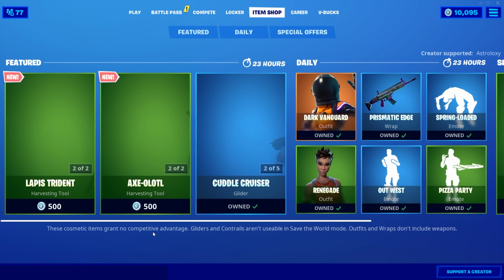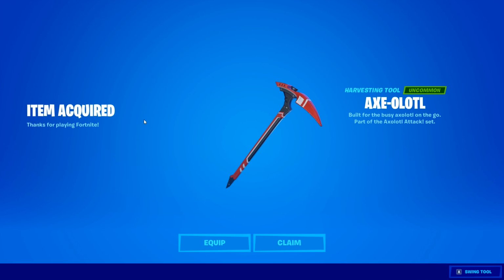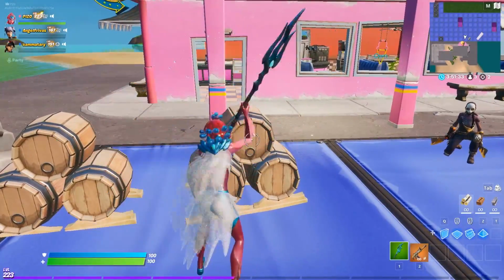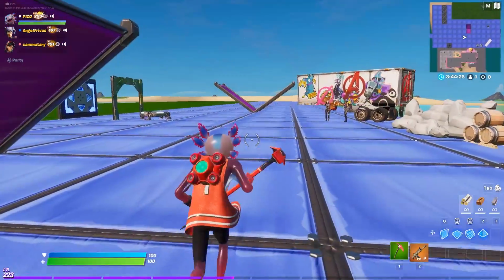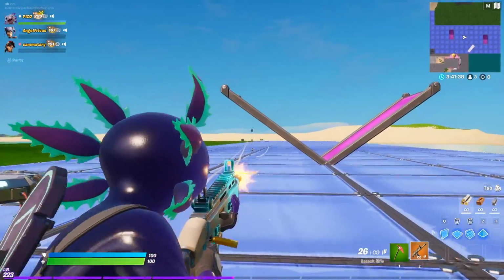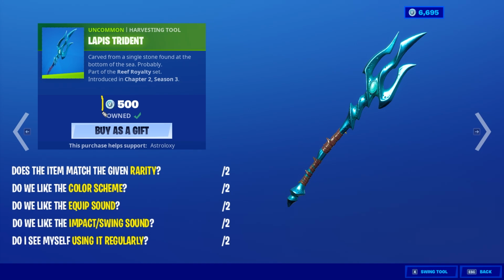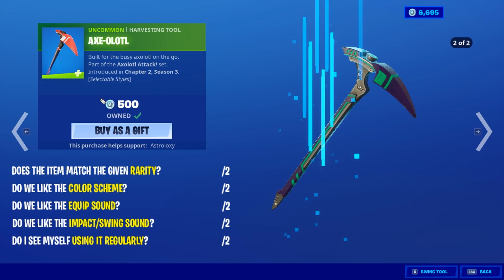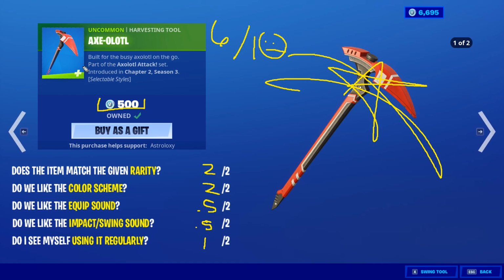AXO and BRYNE Gameplay! REACTIVE TESTS! Before You Buy (Fortnite Battle Royale)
Here is gameplay of the new skins, Bryne and Axo! Axo has edit styles and has a reactive back bling called Neon Backboard, reactive tests included! I showcases gameplay of both new skins, all edit styles and the new tools Lapis Trident and both edit styles for Axe-Olotl, sound tests also included!

PIZO is mainly a Fortnite YouTuber who focuses on reviewing every new skin and any new cosmetic that comes out in the Fortnite Item Shop. PIZO made "Before You Buy" videos popular in Fortnite. He shows you gameplay, sound tests and visuals of new items in game! PIZO has also expanded to new games to Included Animal Crossing and Overwatch, enjoy!